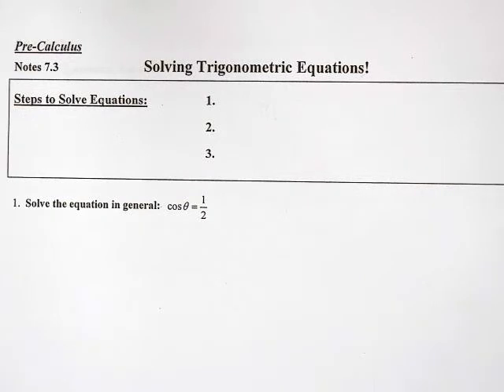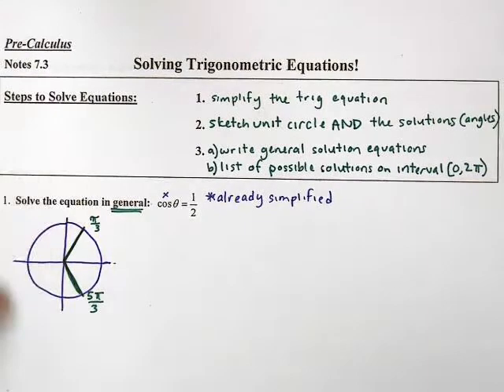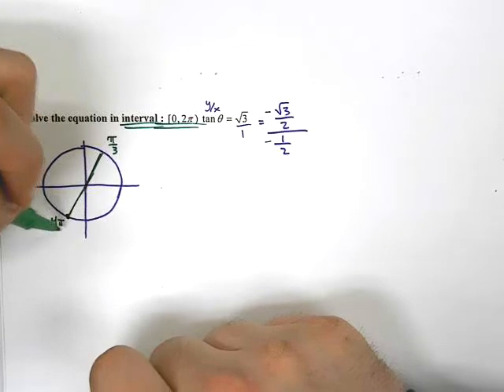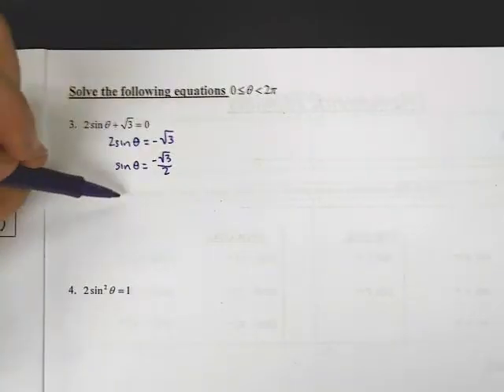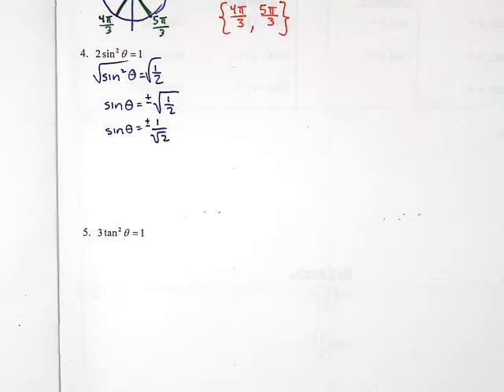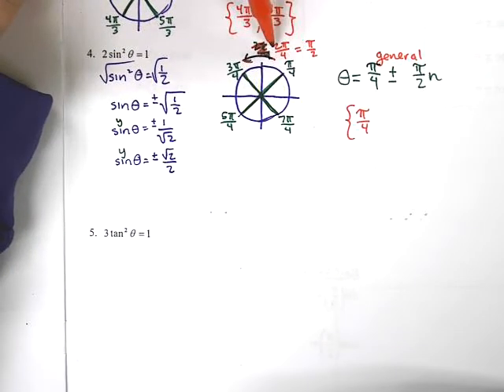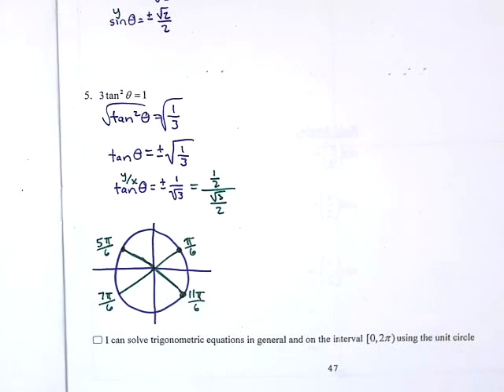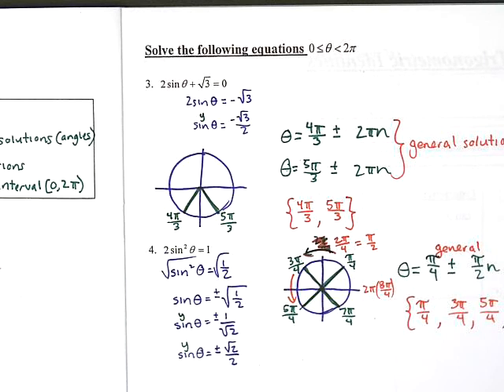Section 7.3 - Solving Trig Equations